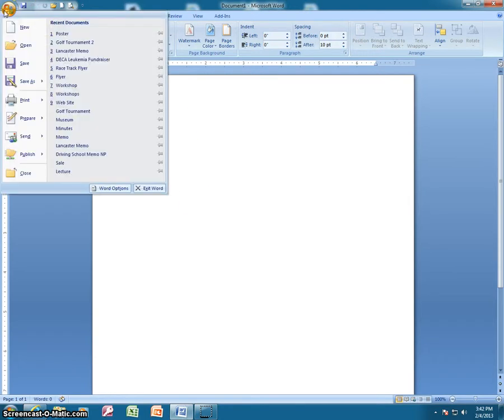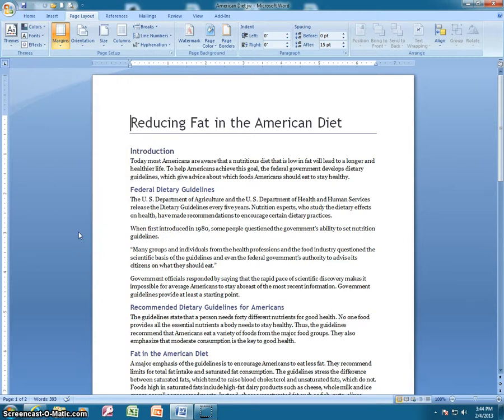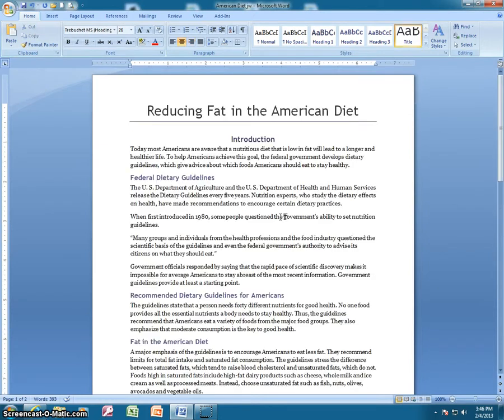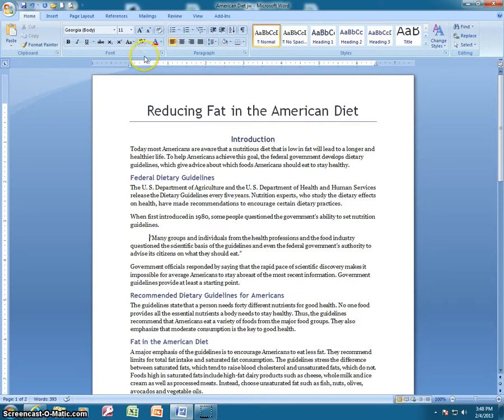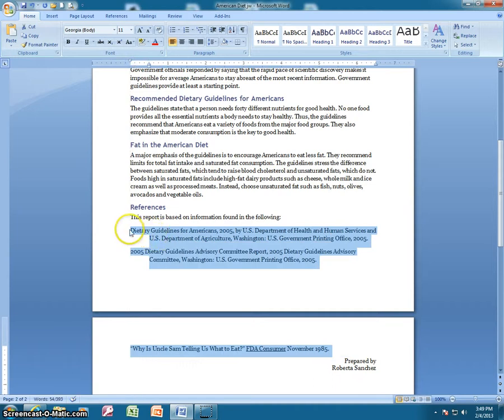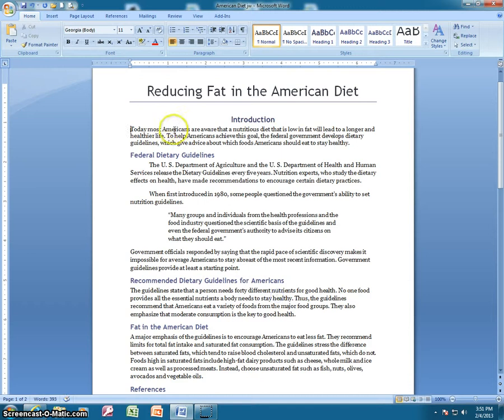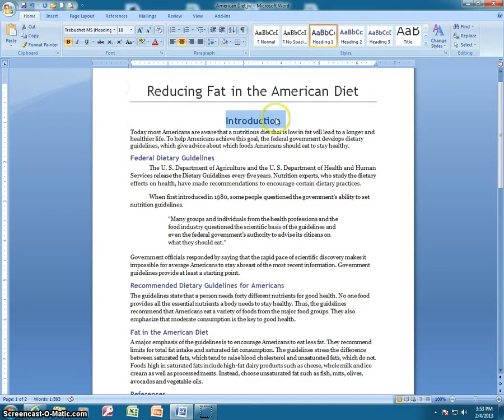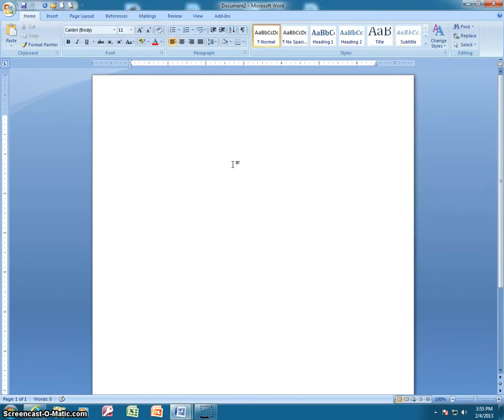Word Lesson 5 Part 1 margins and indents